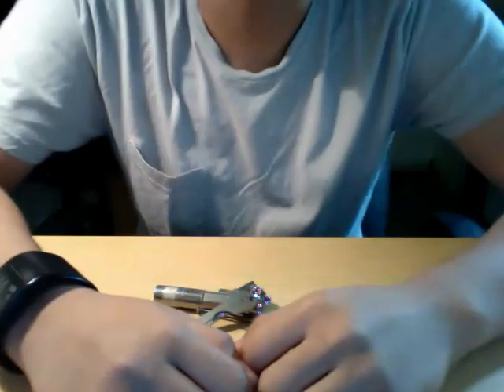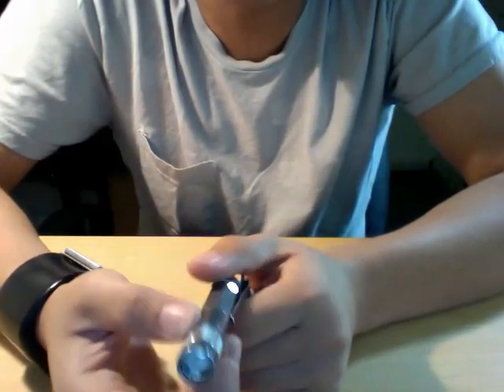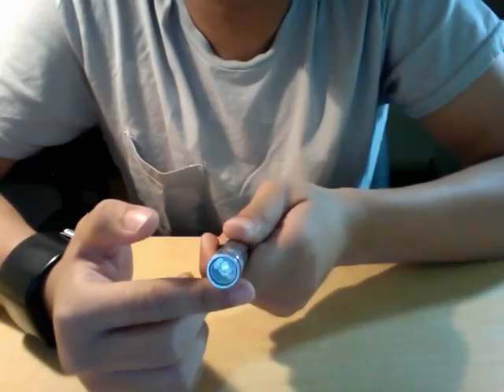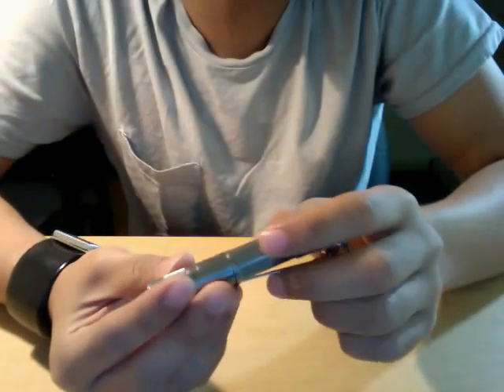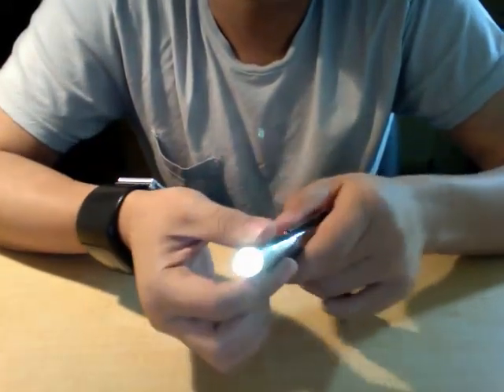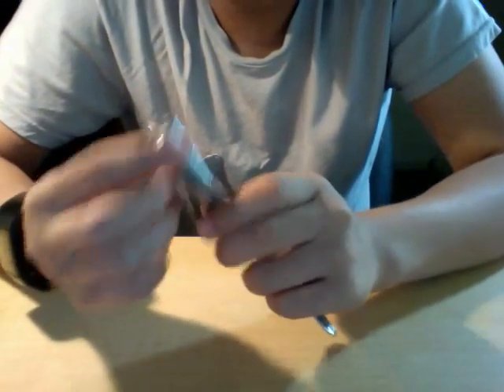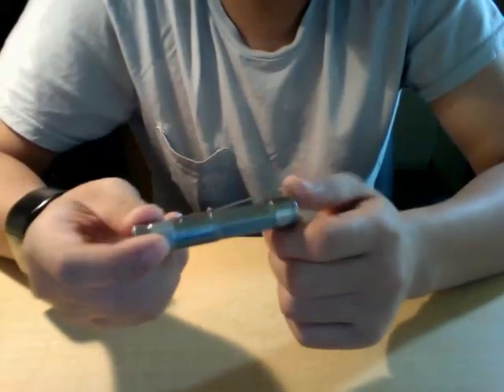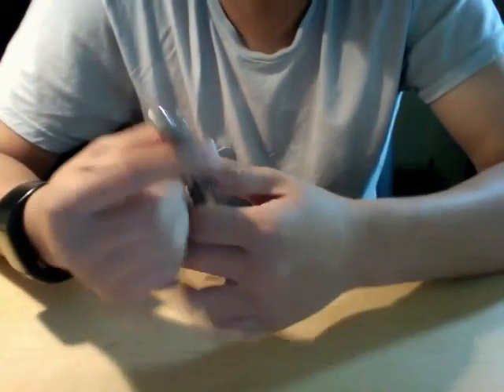Fenix LD01 UI Overview, Partial Review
I made this video to demonstrate how the UI from Fenix and upcoming 4sevens twisties differ from the NiteCore EZ series. I also share some of my opinions on the Fenix and Nitecore lights and some predictions about the upcoming twisty offerings from 4sevens.